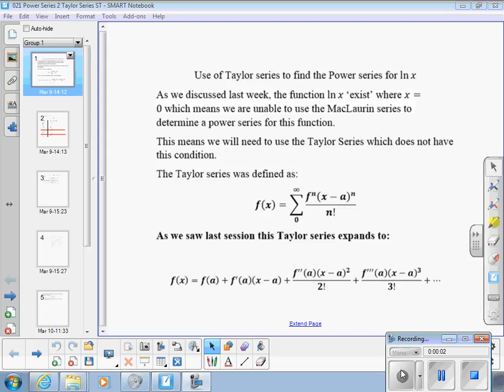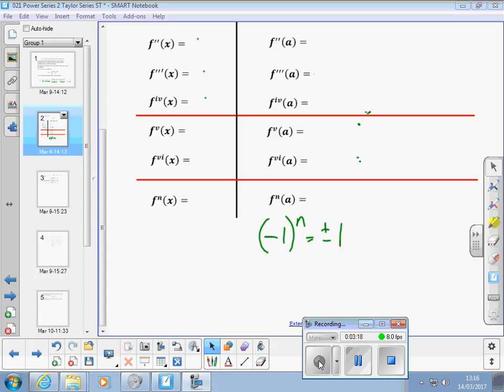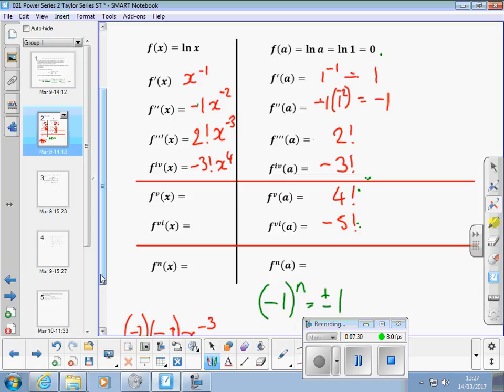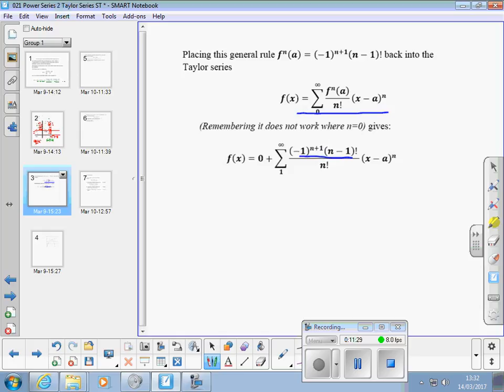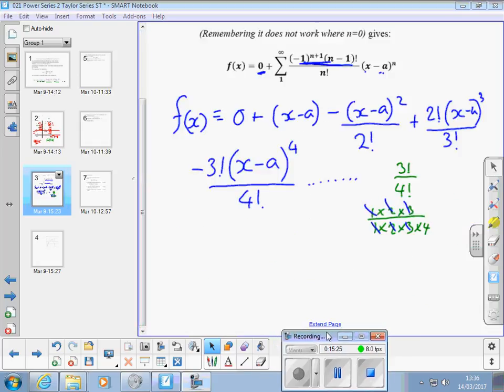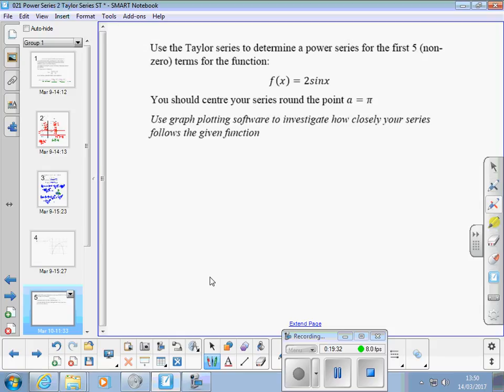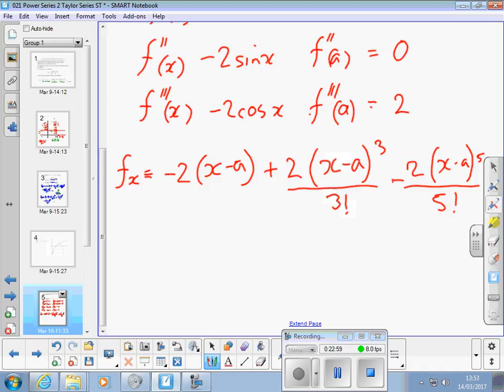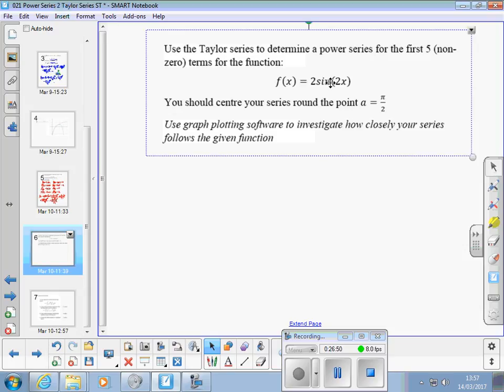14th Mar Power series 2 The Taylor Series